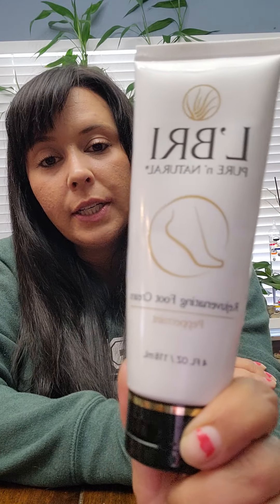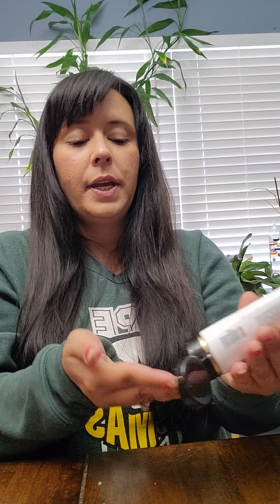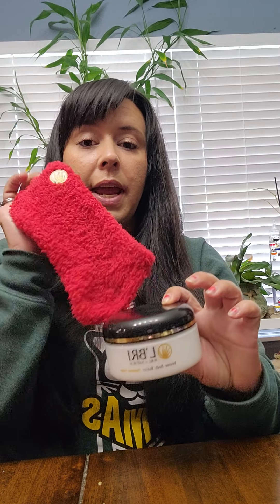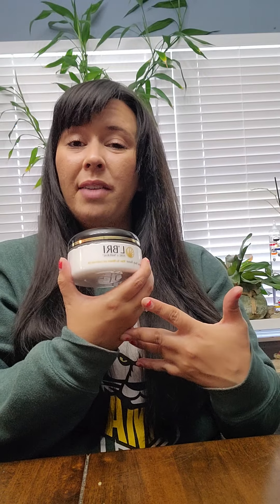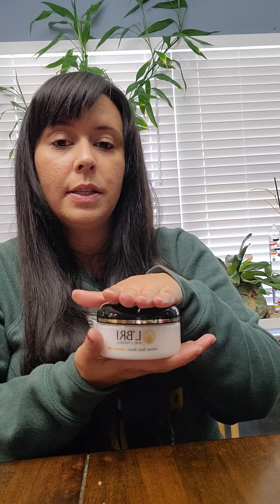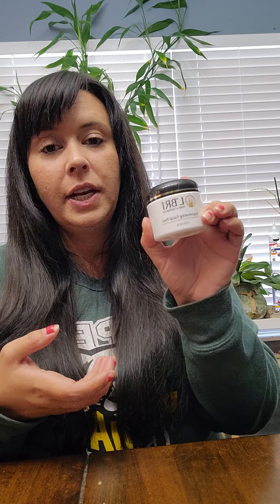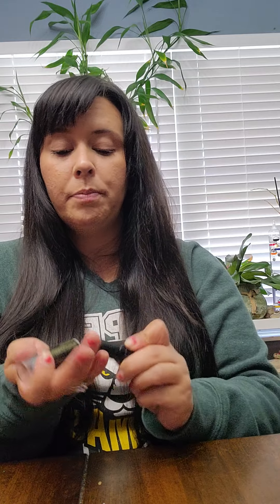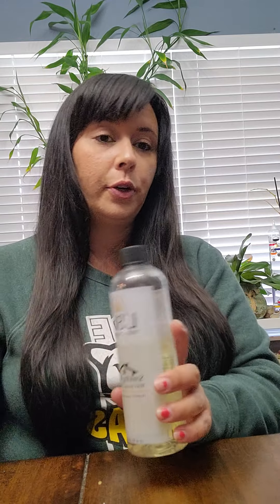Fall and winter must haves!